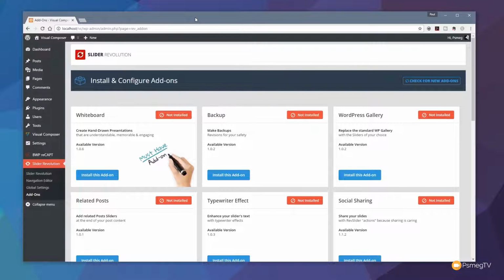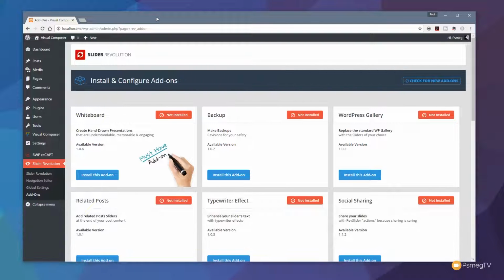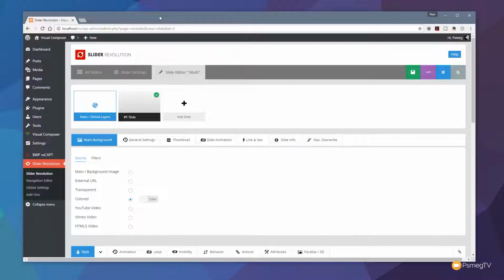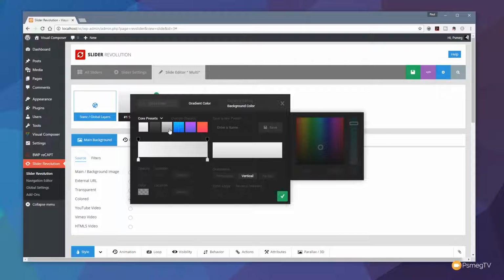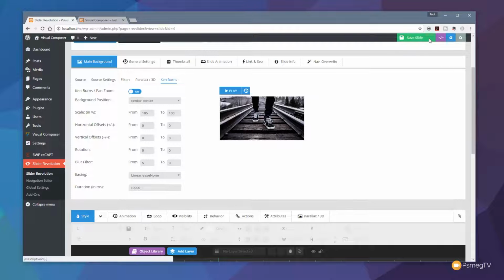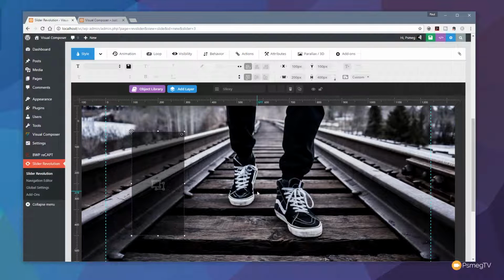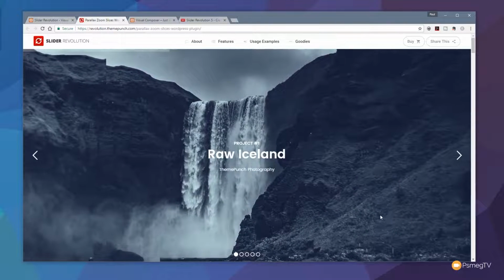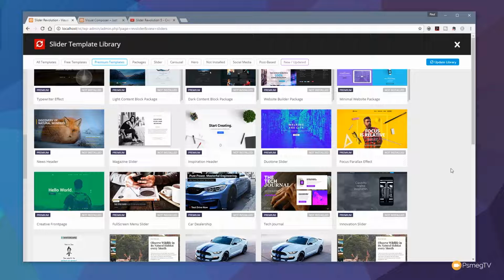What's New in Slider Revolution 5.4 for Wordpress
See what's new in Slider Revolution 5 for Wordpress. New Add-ons, new transitions and effects, updated Ken Burns effect with blur, Slicey add-on, custom 404 pages, login screens and a whole load more.

This video introduces you to some of the key new features along with demos and details.